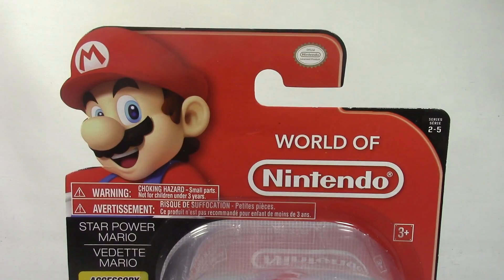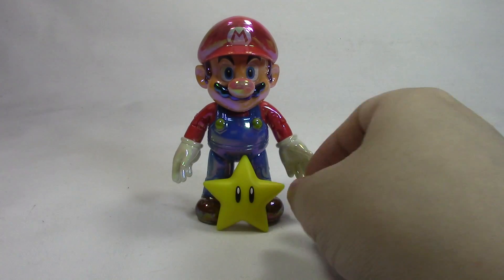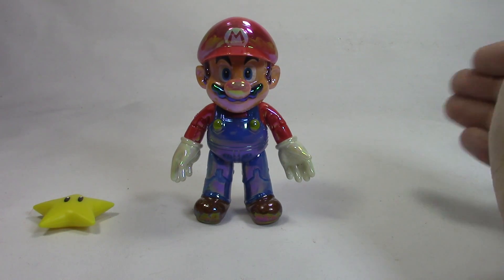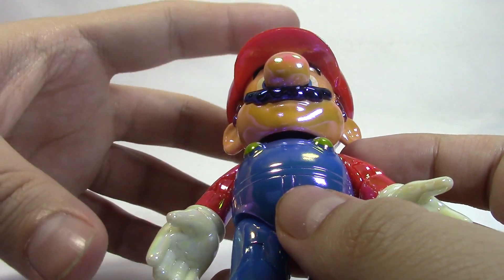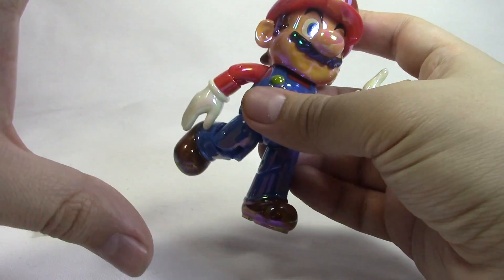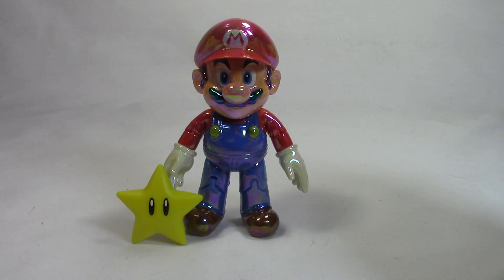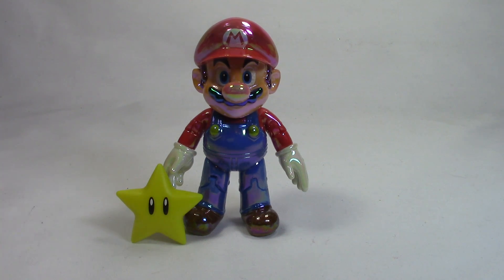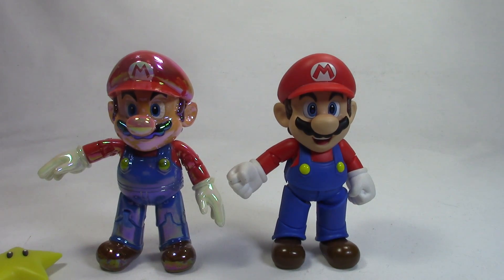World of Nintendo Star Power Mario || A not so Awesome Review